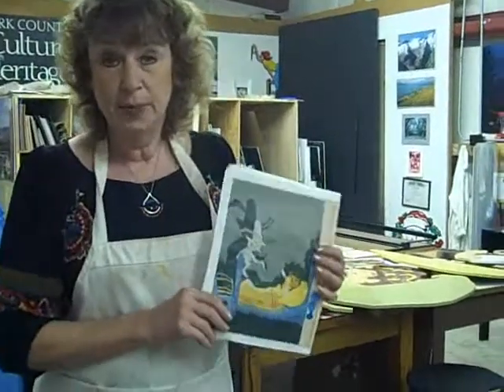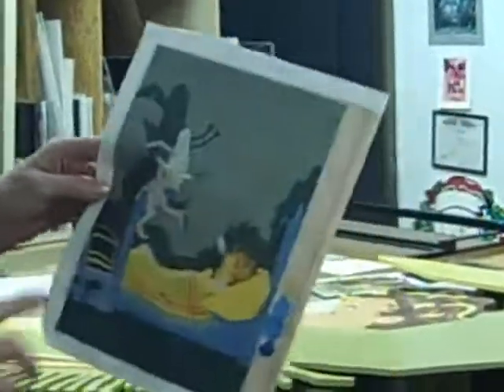How to make a bed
Culture & Heritage Museum's exhibit staff takes you behind-the-scenes of the the Tinker Tim Exhibit opening June 5, 2010 at the Museum of York County.